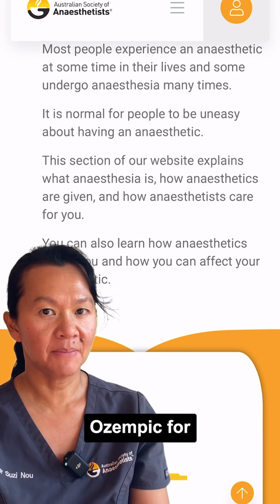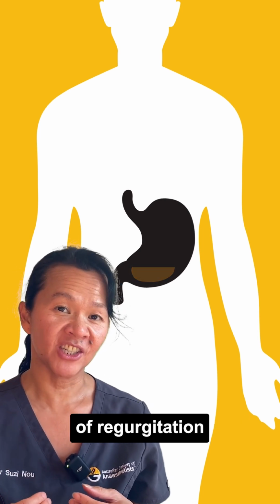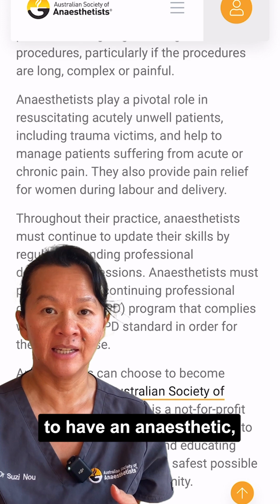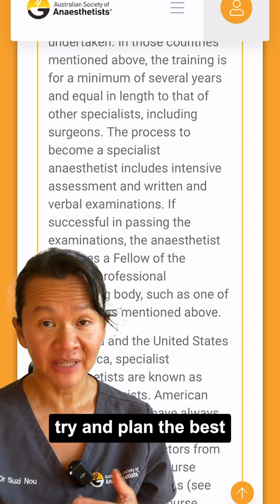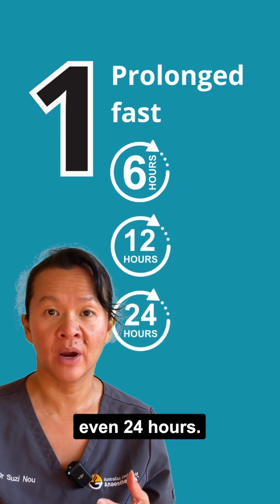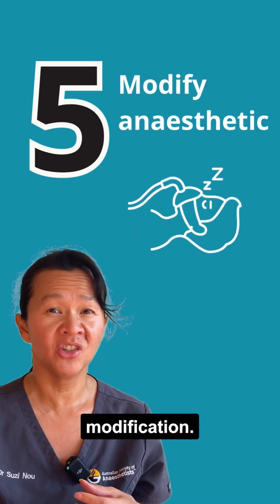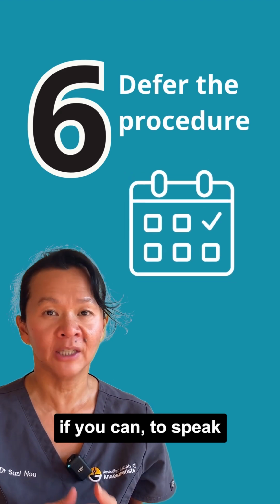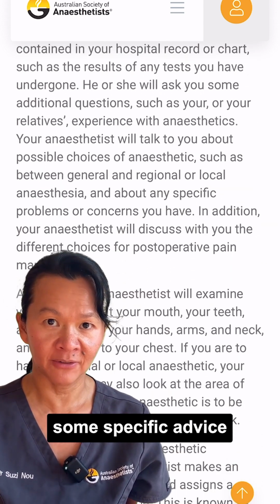Ozempic and Anaesthesia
It may seem like Ozempic is everywhere, but did you know that taking Ozempic and medications like it pose a risk if you’re undergoing surgery? In this video, we explain how these medications can affect you while under anaesthetic, and why it’s so important to tell your anaesthetist about these medications, and any medications you are taking.

For more information about anaesthesia visit the ASA website!